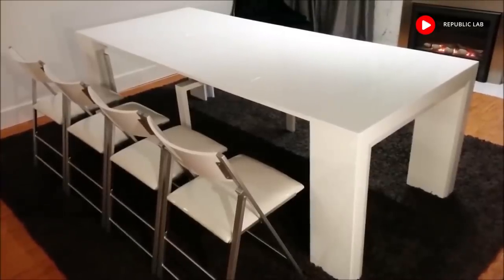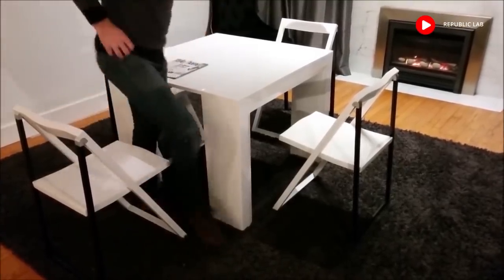Great Space Saving Ideas - Smart Furniture |Republic Lab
Elevate – Space Saving Table

A sharp compact table which effortlessly transforms into a dining table seating 2, 4 or even 6 guests in a squeeze. A very clean look and simple function, which doubles the surface area when folding over the table top increasing or decreasing the space as needed. Modern elegant center piece in your home for occasional or every day use as a dining table. Available in gloss White or Walnut with chrome legs.

MurphySofa Clean- Sectional Queen Wall Bed

The smartest wall bed solution we offer, sleek side folding legs and raised height of unit make this a super space saver. The MurphySofa sectional clean wall bed unit is built to North American sizes and manufactured in Europe for exceptional quality. In addition to folding over a sectional sofa the wall bed can fold over a space saving table without having to move anything, conveniently and quickly  change your lounge into an occasional or full time bedroom.

Wall Bed Sofa Combos

Sofa Murphy Bed Combinations are exceptionally good space savers that merge the function of a living room and a bedroom together in unity. Smooth mechanics and quality finishes are important features across all of our top-rated sofa wall beds, but we also have specialized designs to cater to your space saving needs: From vertical and horizontal wall bed sofa designs to compacting murphysofas, sofa wall beds with storage and sectional wallbed sofas.